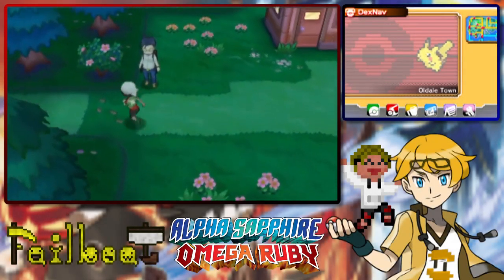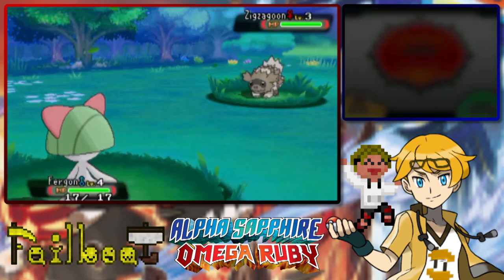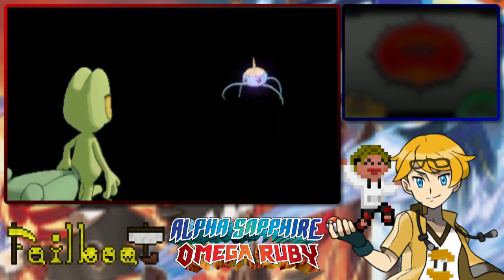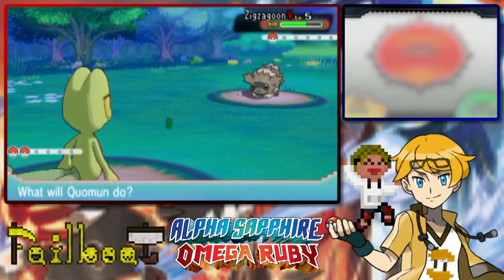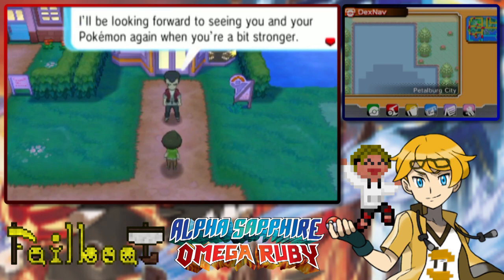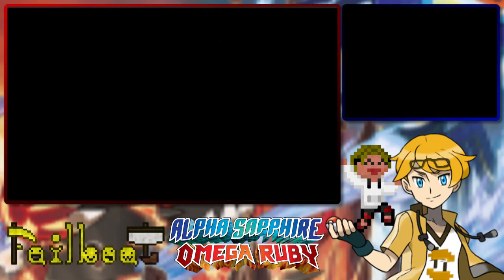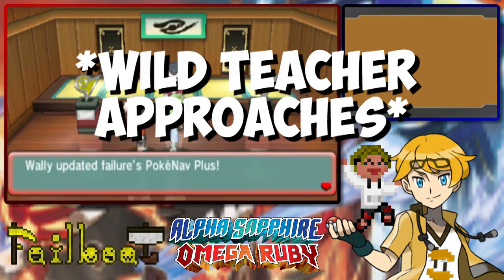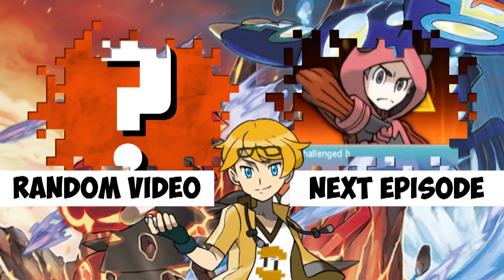【Jet-Pack Wings!】NUZLOCKE - Pokemon Omega Ruby - Ep3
Flying around at the speed of HEEE HEEE!

After all the wait, it's finally here. Smash Brothers for WiiU... whoops, wrong game. Pokemon Omega Ruby and Alpha Sapphire are finally here! Join me in my quest to attempt to beat the game Nuzlocke style!

Rules of the Nuzlocke:

1.If a Pokemon faints, they are considered dead and shall be placed in a death box (for a special reason).

2.The first Pokemon you encounter in a route is the ONLY Pokemon you can ever capture in that route, if you kill it, you're out of luck.
2.5. If the Pokemon you encounter in a route is one you've already obtained, you may try and find a new wild Pokemon in that same route.

3. Each Pokemon obtained must be nicknamed to further bonds.

4. No using any HP healing items or revives inside of battle, berries held by the Pokemon are fine.

5. No use of the Experience Share.

6. If given a choice between Pokemon to choose from, roll a die to figure out which one should be selected.

7. Running from battles is frowned upon but still ok.

8. Upon a complete black out and all of the Pokemon in my party die and I have no other Pokemon in the PC, it results in the END of the Let's Play.

To see videos and other content early,
connect to the Official Fanboat Server: mc.Failboat103.com

Join the Fanboat Server! IP: mc.Failboat103.com

:D